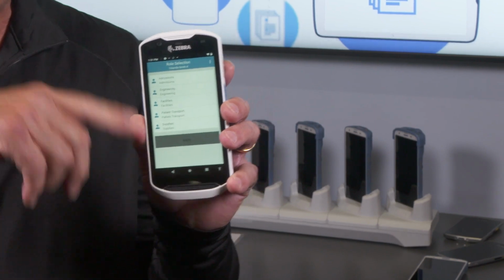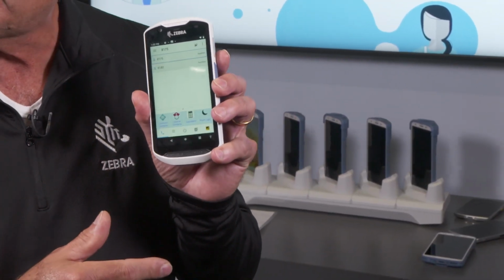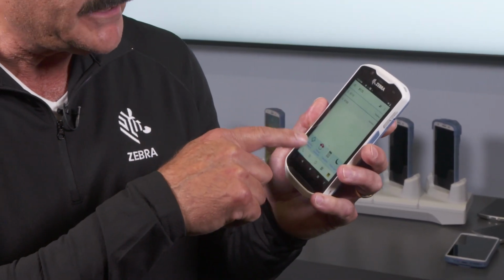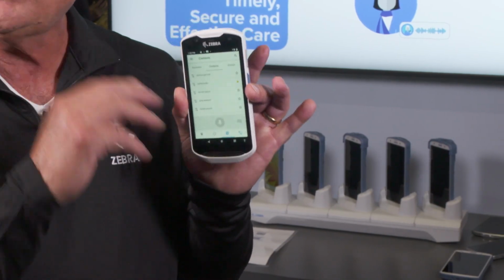Workcloud Communications | Zebra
Understand how Workcloud Communications provides clinicians with a robust set of communication and collaboration tools that enable clinical efficiencies and help improve patient safety. Hector Meza describes the features, and how it is tailored for clinicians Healthcare environments.